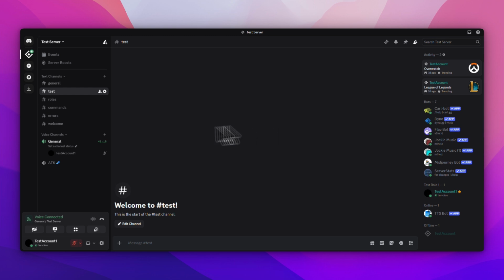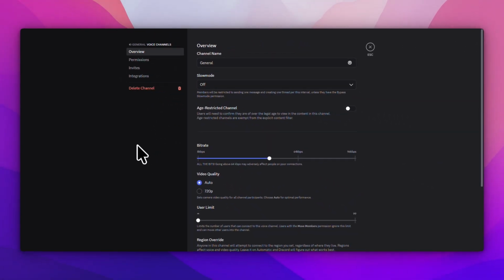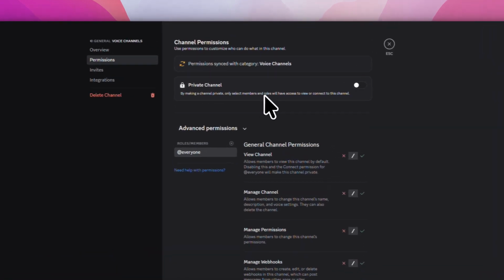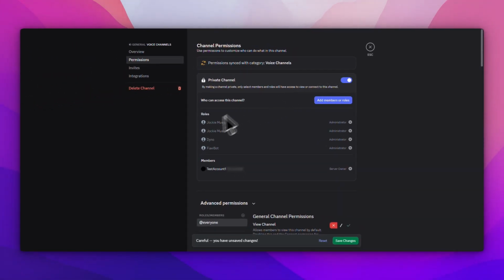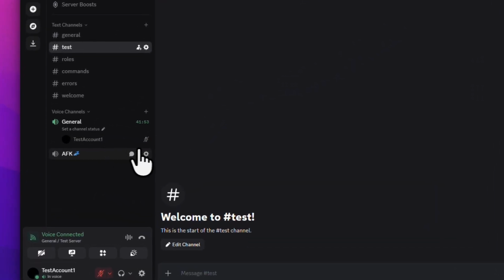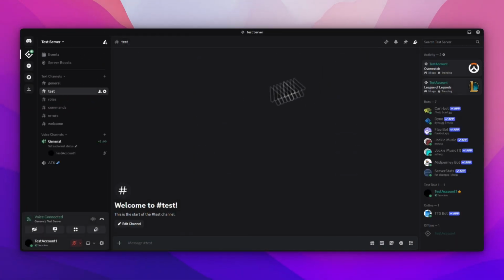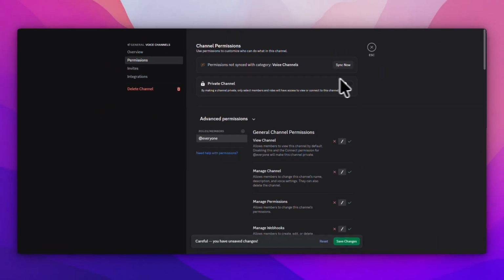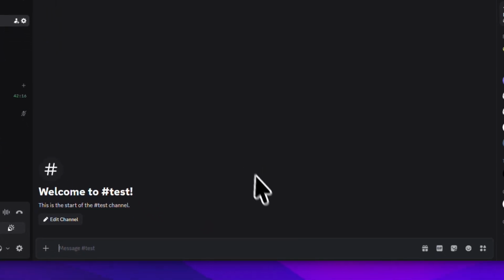How to Make Voice Channels Public or Private on Discord (Step-by-Step Guide)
Here’s how to make voice channels public or private on Discord step by step.

In this quick tutorial, you’ll learn how to control who can join your Discord voice channels. This includes opening channel settings, editing permissions, allowing or denying “View Channel” and “Connect” access, and setting up private channels for specific roles or members. Follow this simple guide to manage voice channel access on Discord.